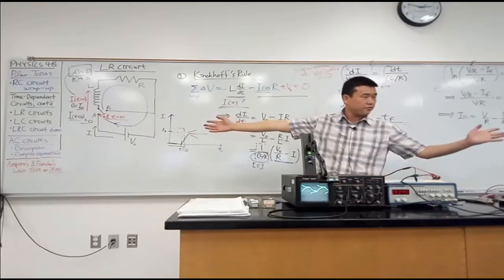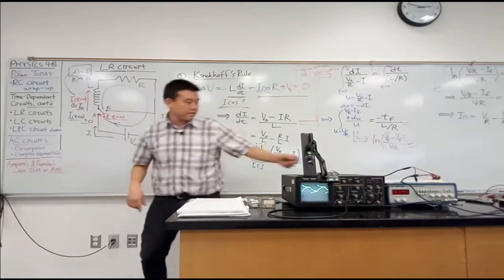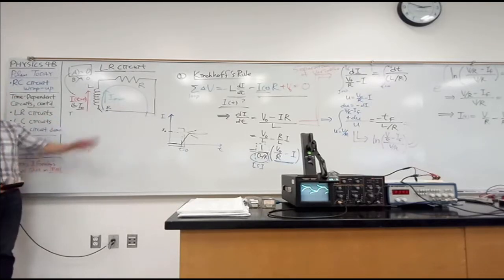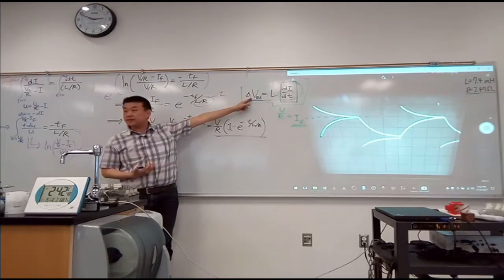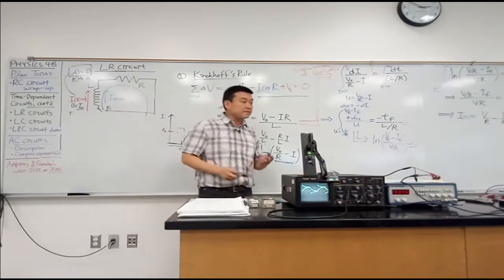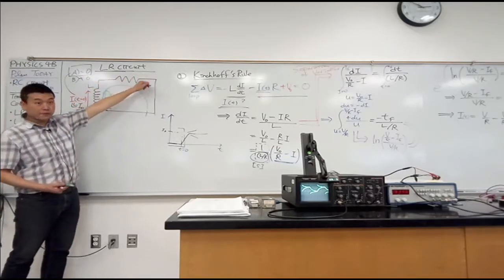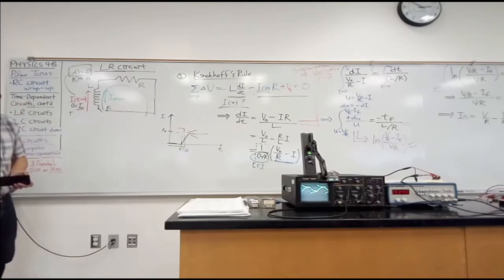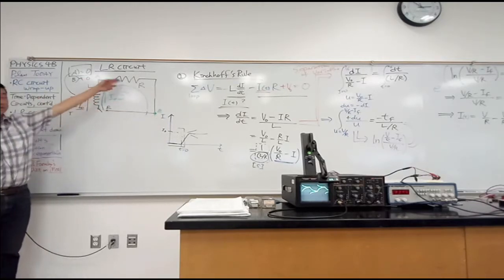Physics 4B - Time-Dependent LR Circuit - 4 - Discharging Description